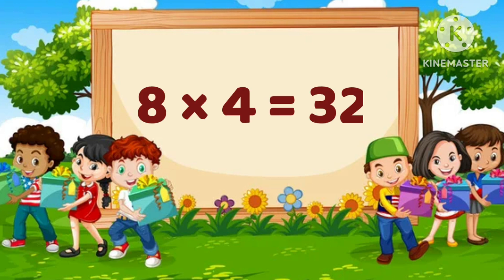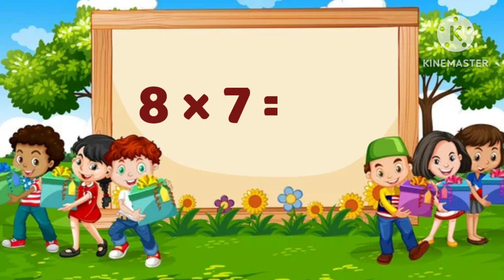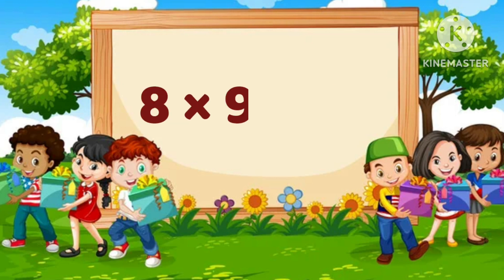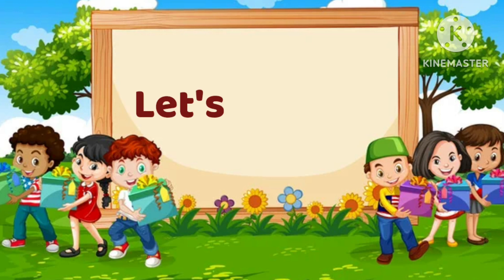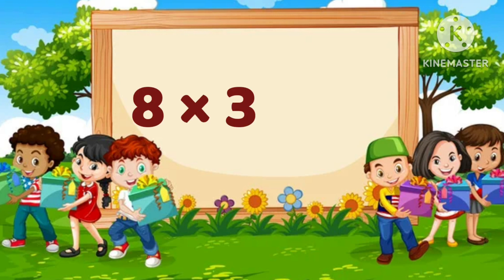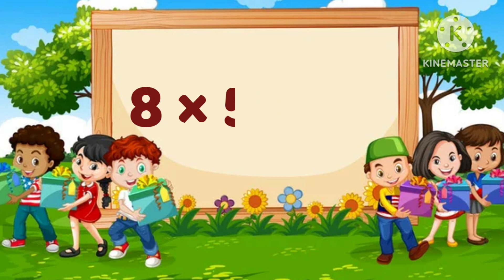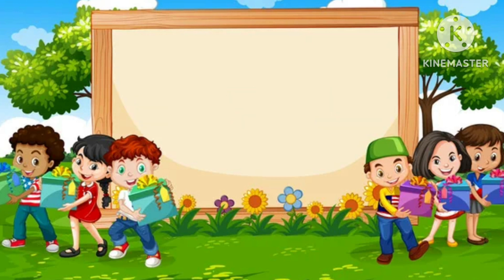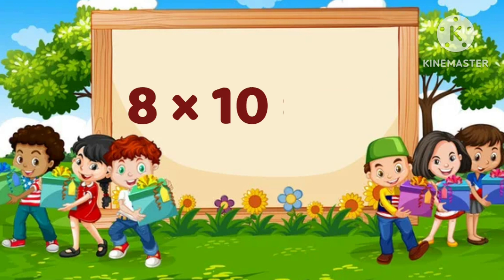Table of 8 | Multiplication table of8 | 8 ka table | Table of 8 for kids |Multiplication tables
Table of 8 | Multiplication table of
8 | 8 ka table | Table of 8 for kids |
Multiplication tables |

8 table english
8 table full
8 da table
8 k table
8 1 8 table
8 on the table
8 cha table
8 table 8 table
8 table
8 of table
8 multiplication table
8 math table
8 times table
8 table maths
8 ka table